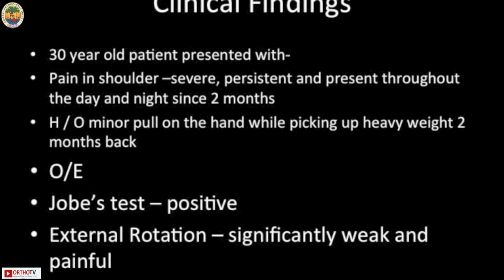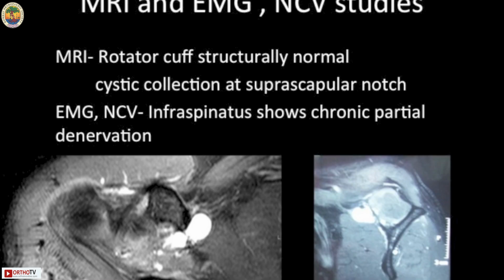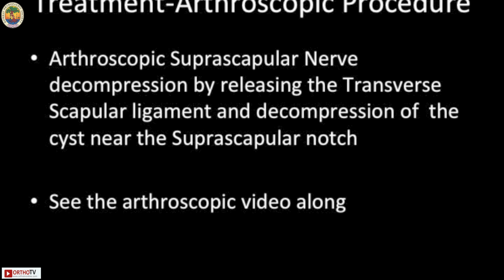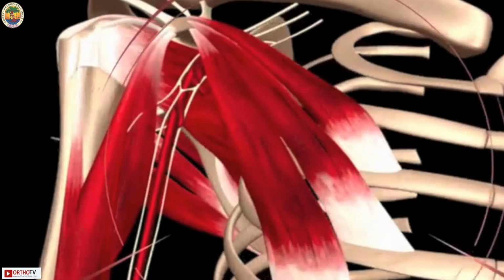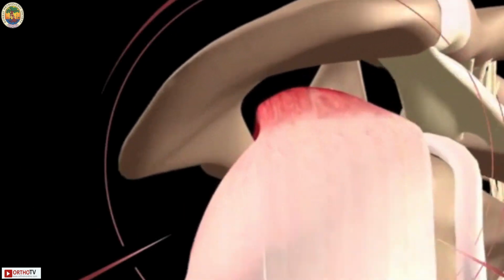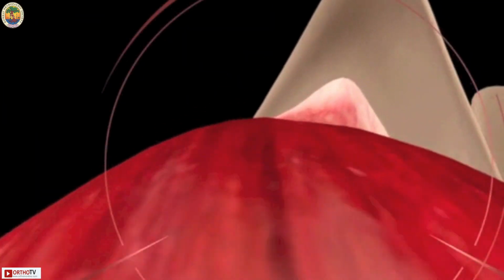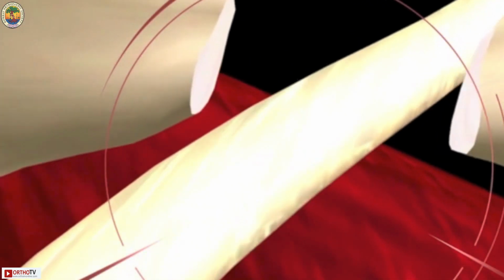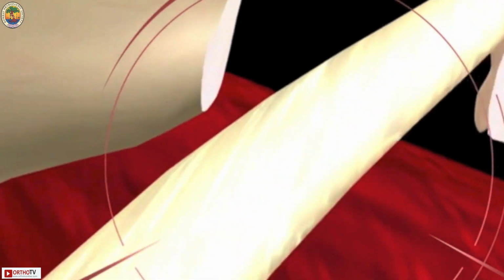Arthroscopic Decompression of Suprascapular Nerve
This Talk is Part of Wiroc Multimedia Centere 2019